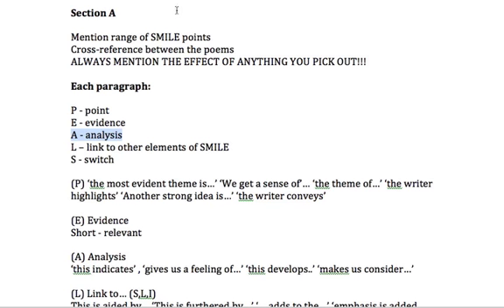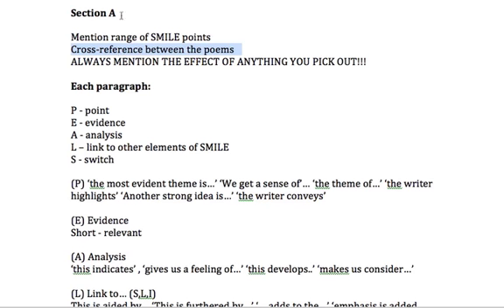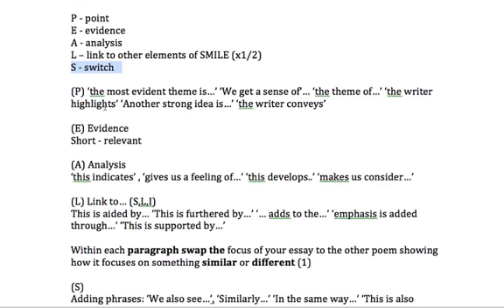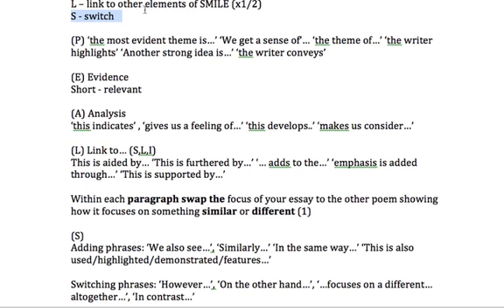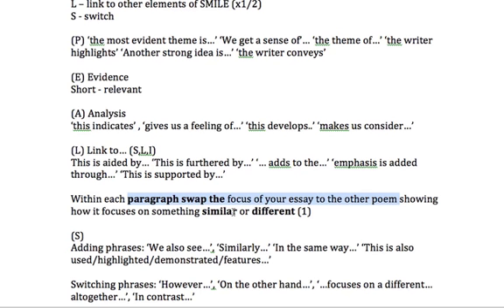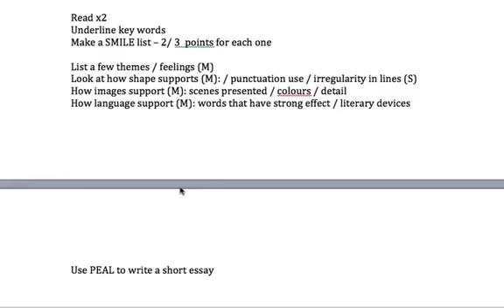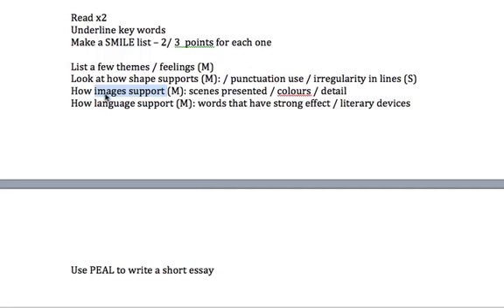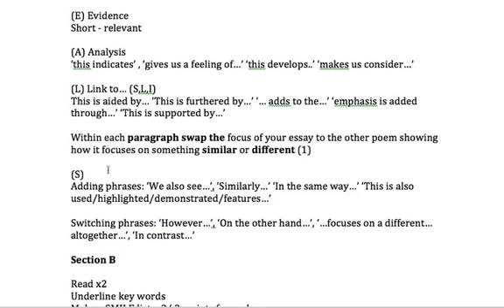GCSE English Revision - Last Minute Notes - AQA Poetry Paper